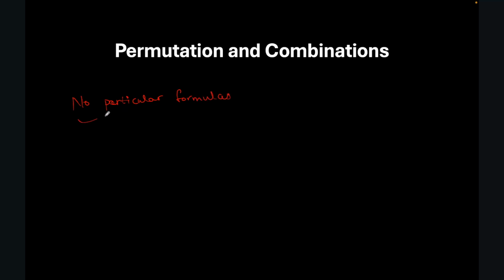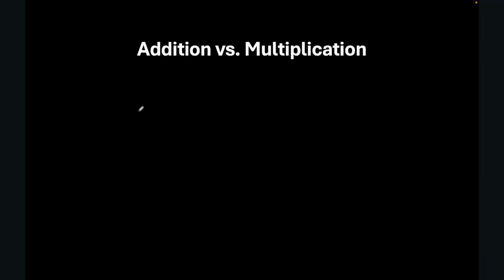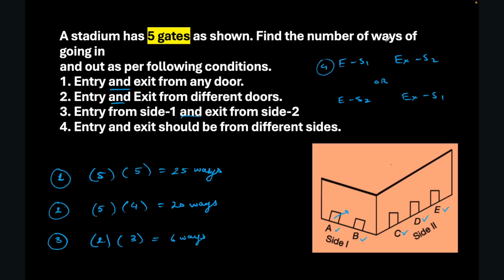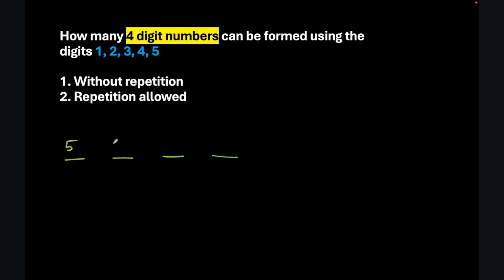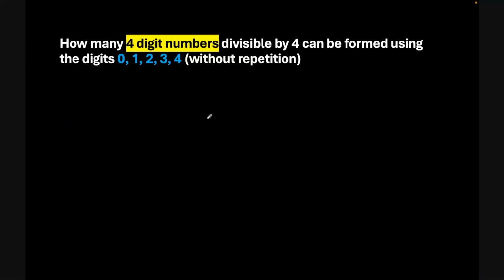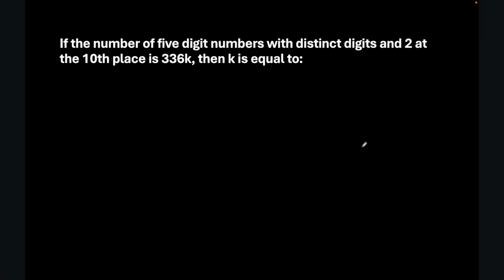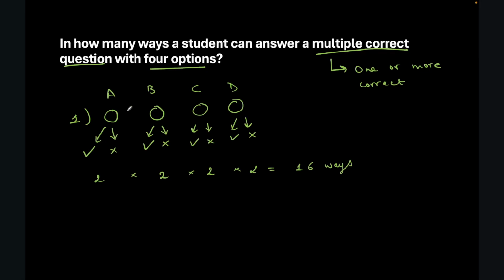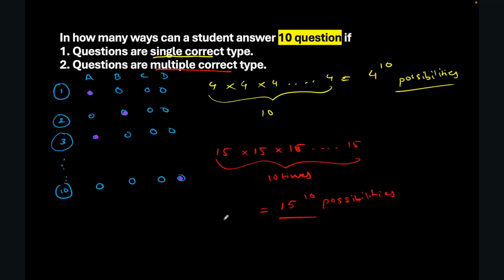IB Mathematics | P&C L1 | Counting Principles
This video discusses basic permutation and combinations questions that utilize counting principles to solve them.

Find the PDF of this video's notes on the